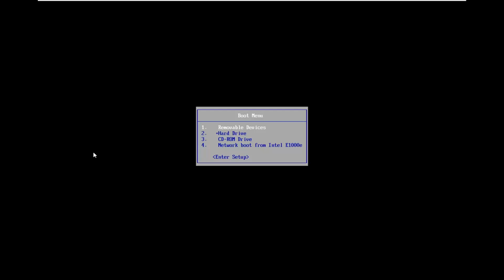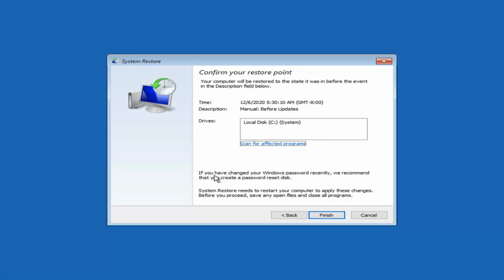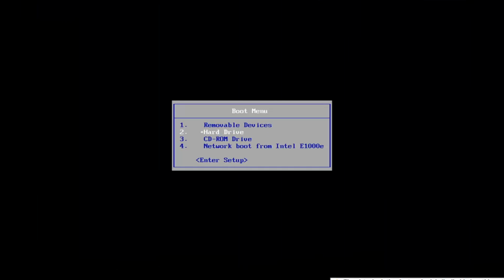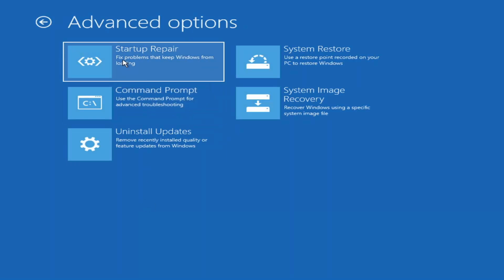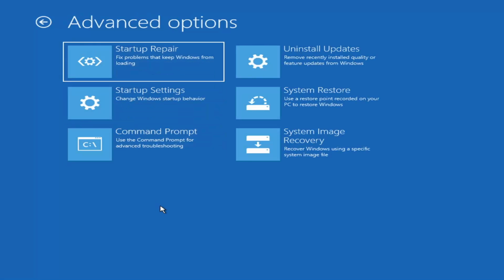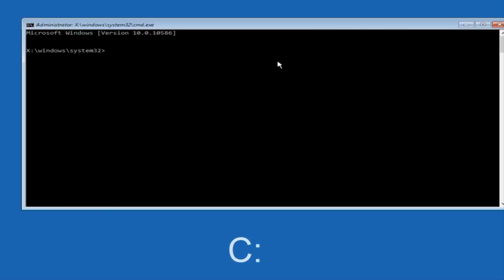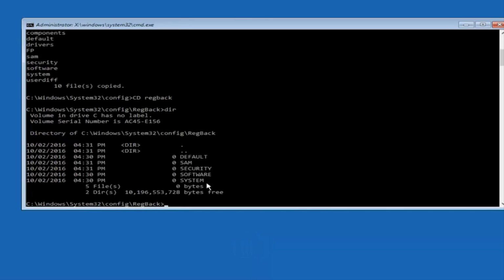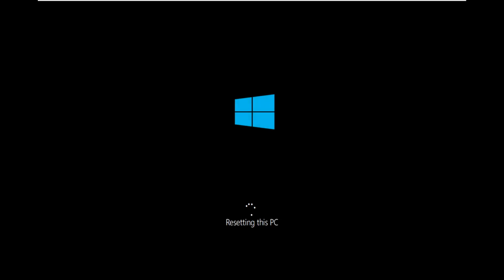Windows 10 Stuck on Preparing Updates - Solution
There are cases when your Windows 10 PC can encounter an issue where it gets stuck and will display a message that says, “Preparing Security Options”. If this is happening to your Windows 10 PC, you won’t be able to use your keyboard or even mouse and your screen will only be stuck on the screen as mentioned above.

A piece of software is never perfect. And Windows 10 is not an exception. Some of the users often report an issue where their computers are stuck on a screen that says Preparing Security Options. When this is happening, these users will not be able to use their keyboard or mouse in any way and will be stuck on that screen until its processing is done. A similar issue was reported by users running Windows 7, Windows 8 or Windows 8.1. This issue often persists when the operating system is trying to load the lock screen or the log-on screen. And even sometimes when they are trying to load the Task Manager.